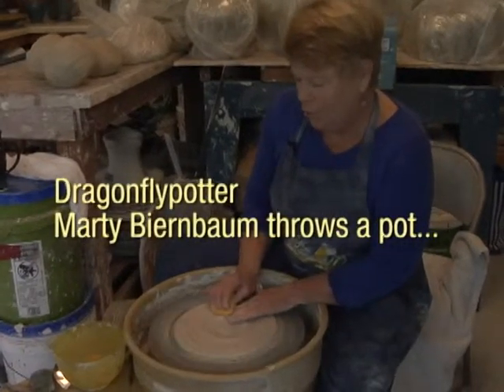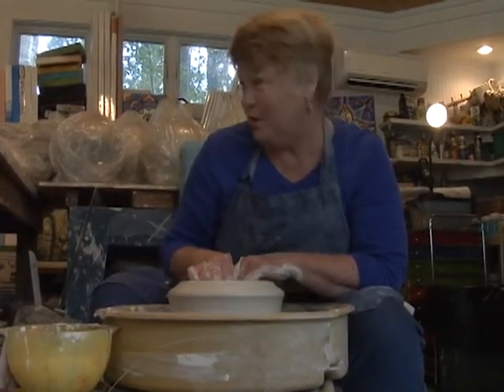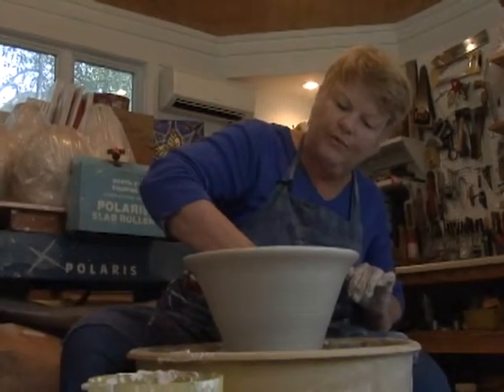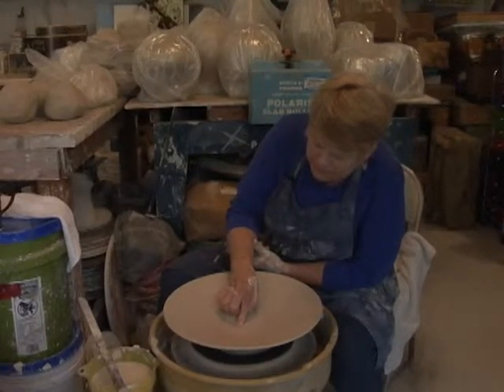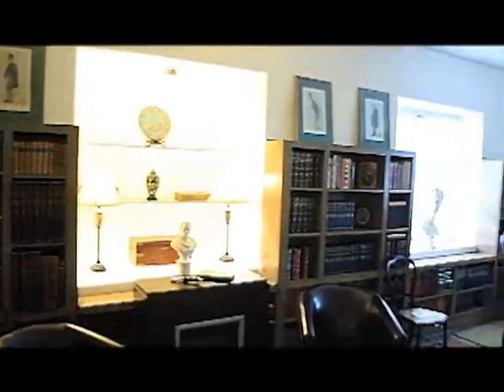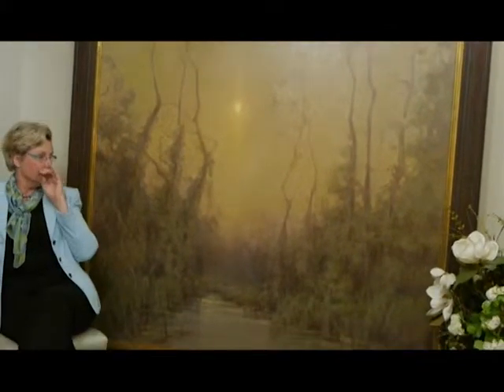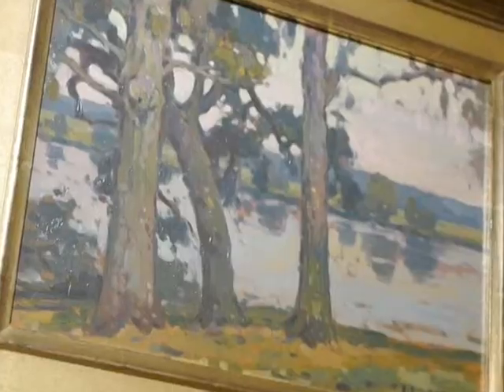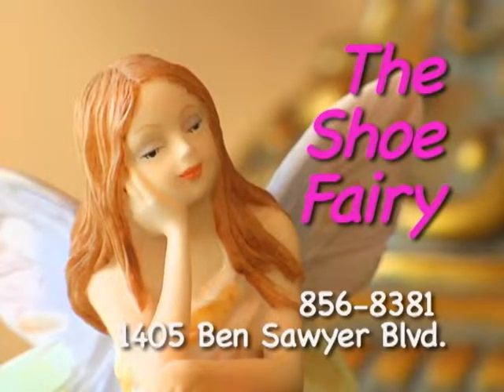Art Walking ~ The TV Show Episode 22 / Pt. 1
In the heart of the Carolina Lowcountry, there's a city by the sea that reveres art & the art of living well.  Come see it from the inside out with Art Walking ~ The TV Show as Hostesses Brookshire, Mariah Sweezey & the fabulous Suzie K. take you on a half hour hip trip in three parts. Here's where to start.